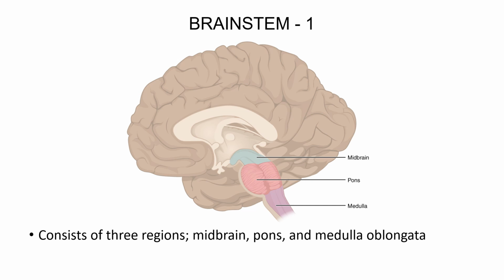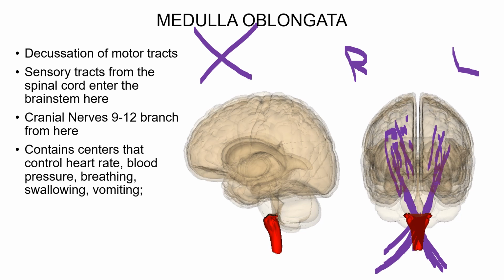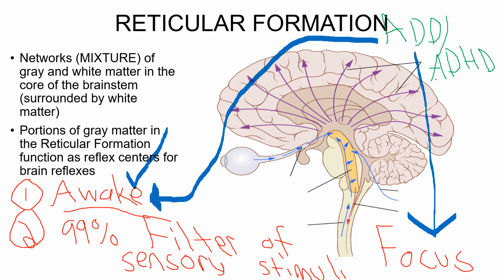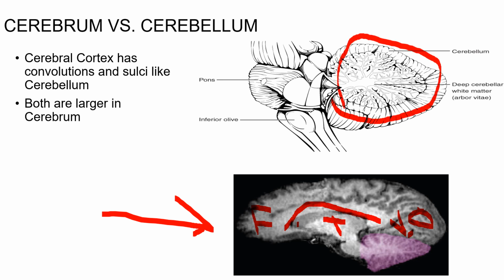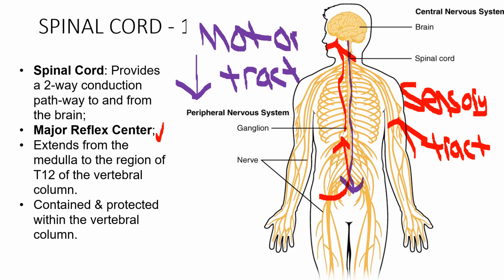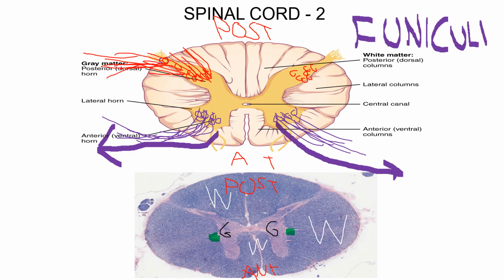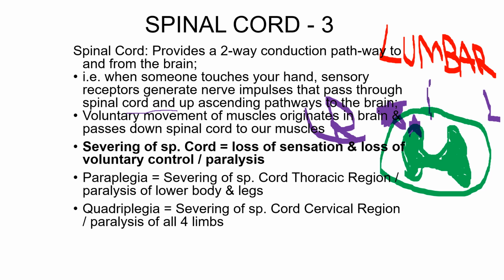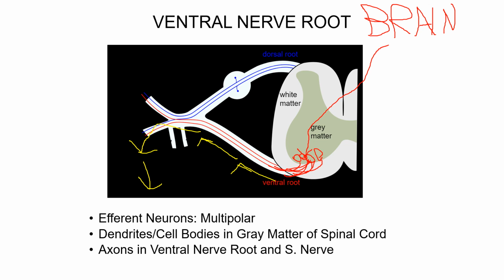Chapter 13: Anatomy of the Nervous System Part 2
This video describes the structure and function of the brainstem and spinal cord.